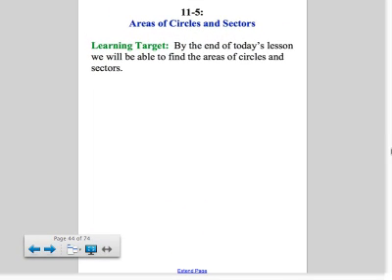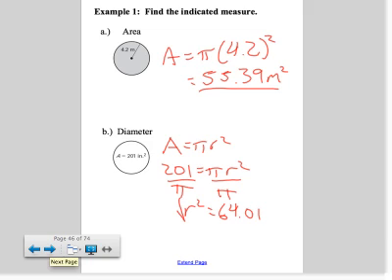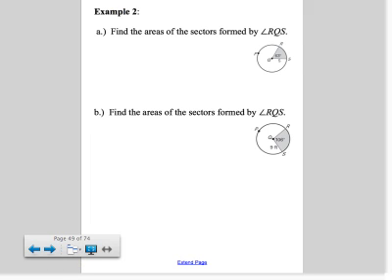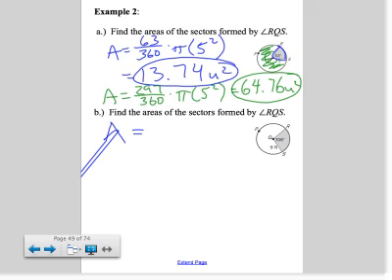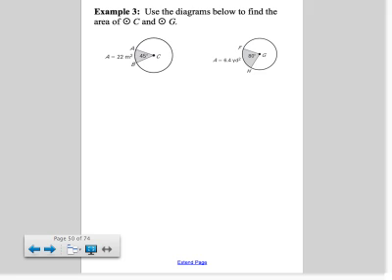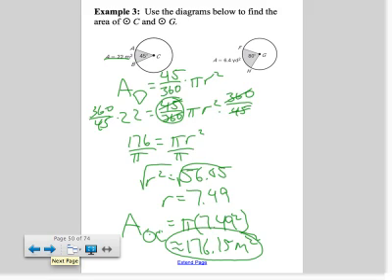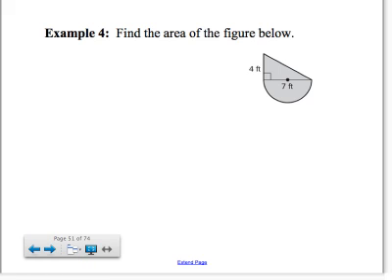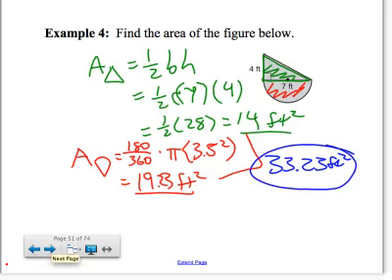Section 11.5: Area of Circles and Sectors